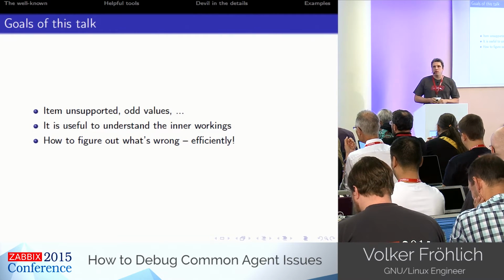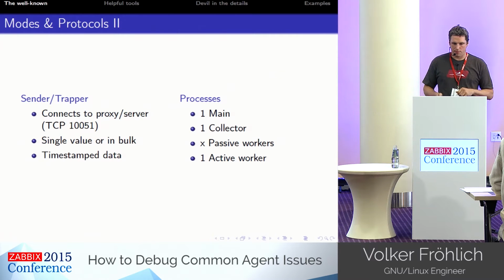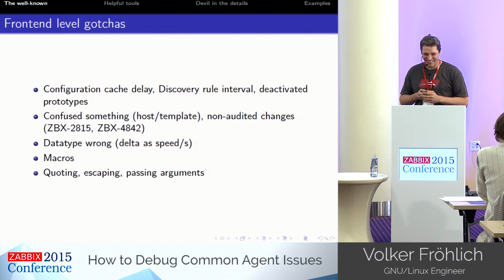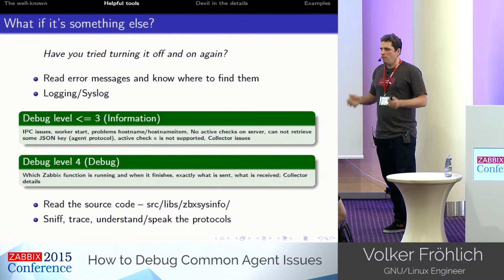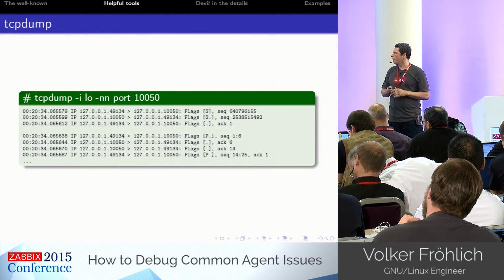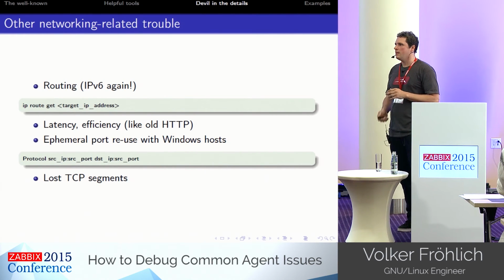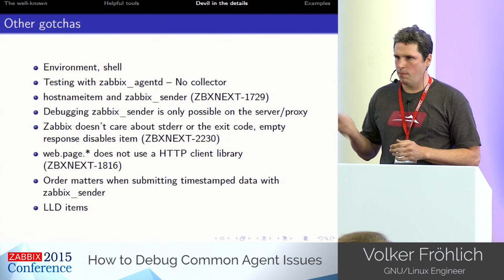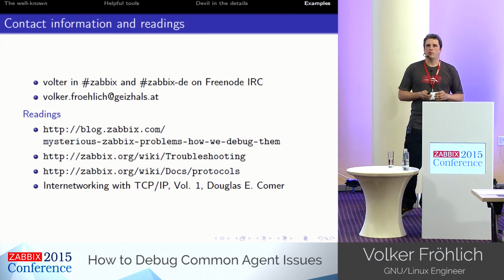Volker Fröhlich - How to Debug Common Agent Issues | Zabbix Conference 2015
Probably every Zabbix user has a story of a Zabbix agent suddenly failing to work. Computers and networks are complex and diverse, and so are the causes of these problems.

This talk introduces a structured approach to debugging configuration problems, connectivity problems and problems in the execution of the agent. It will spotlight common problems, but also some rather obscure ones I met in the wild.